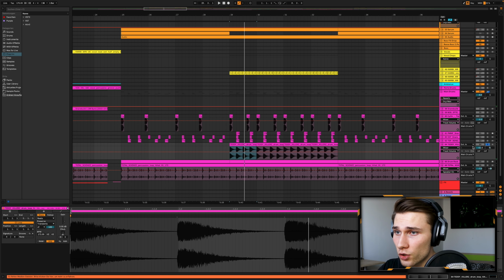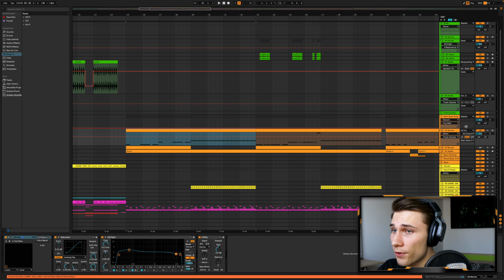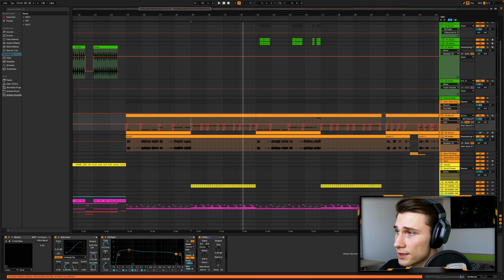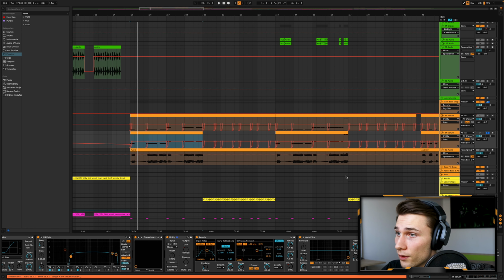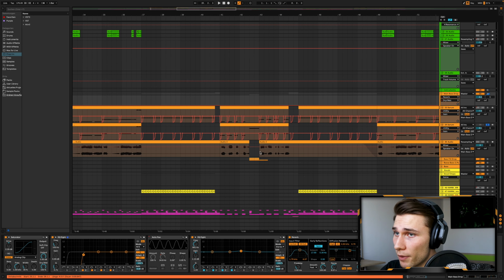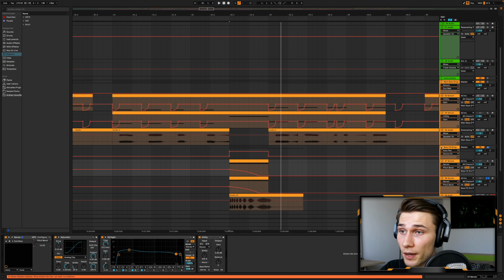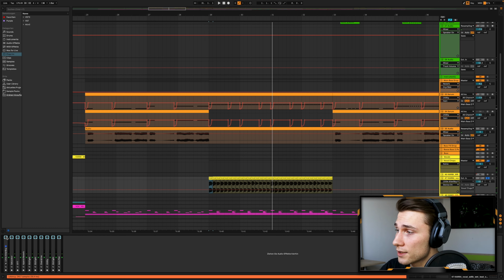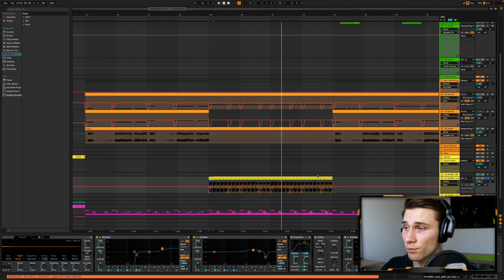How to make/produce Liquid Drum & Bass (Tutorial) | Noa Hope - Empty BREAKDOWN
Another liquid Drum and Bass tutorial. This time Noa Hope is breaking down his new Single Empty. He shows you some great sound design techniques, how to make color bass sounds and a lot of other great production techniques to improve your liquid dnb productions!

Timestamps:

00:00 Intro
00:24 Noa Hope - Empty (Link in Description)
01:55 Call & Response
02:18 Drop 1
09:23 How to make Color Bass Sounds
12:06 Drop 2
13:59 New Single Announcement
14:18 Outro